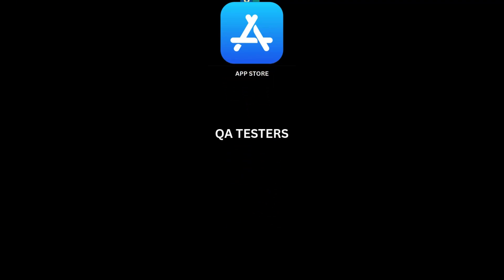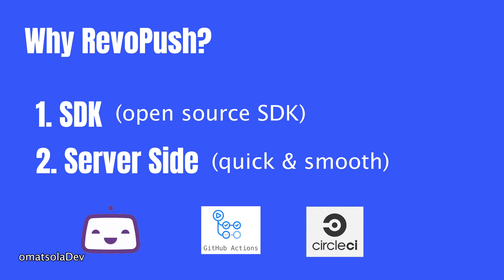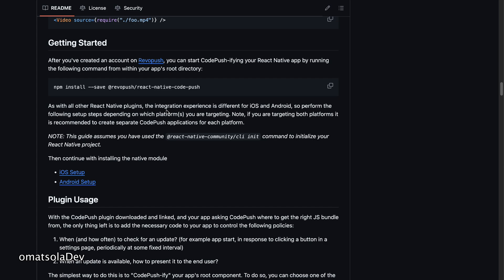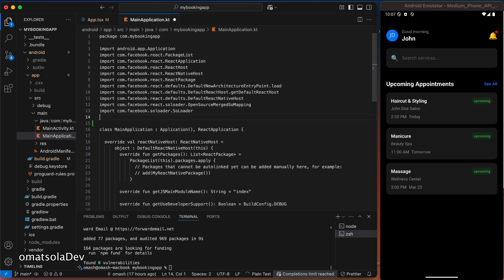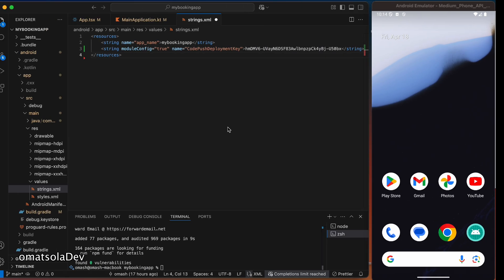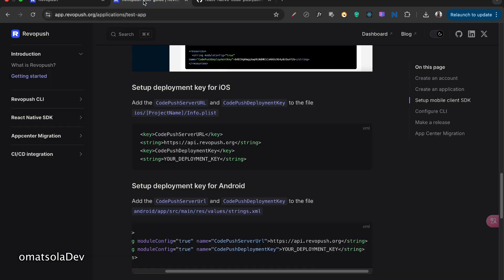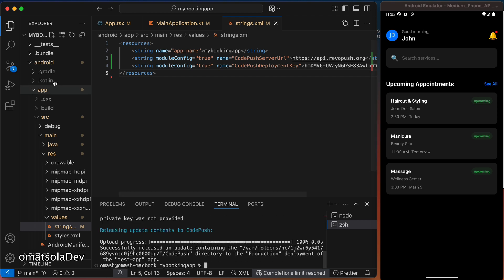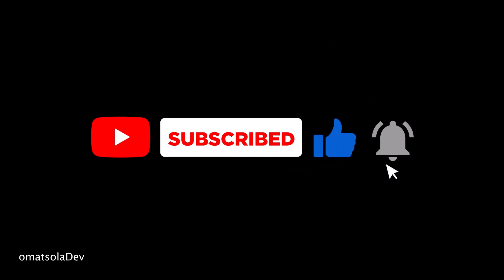CodePush Alternative OTA with Revopush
In this video, I’m showing you an awesome CodePush alternative for over-the-air (OTA) updates — it’s called RevoPush. If you've been looking for a smoother, more flexible way to push updates to your React Native or Expo apps without going through the App Store or Play Store every time, you’re gonna want to check this out.